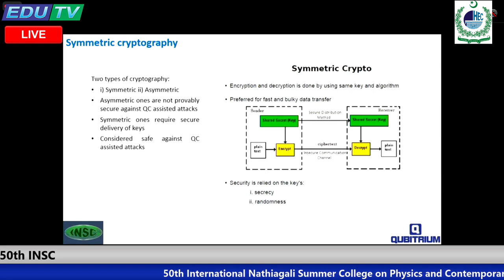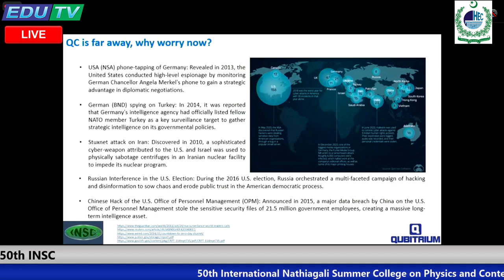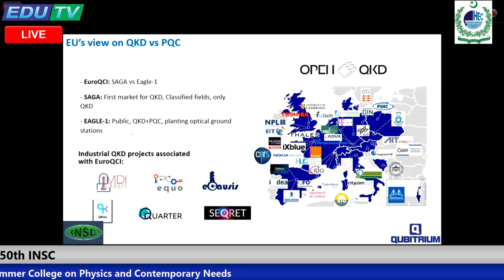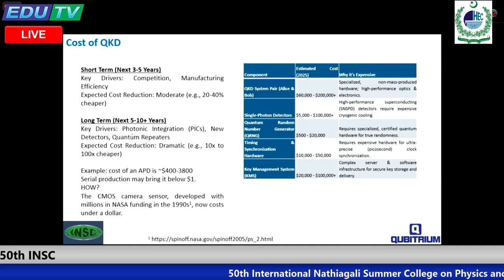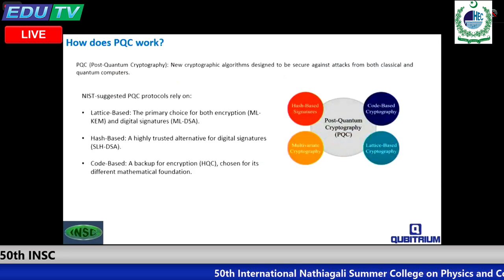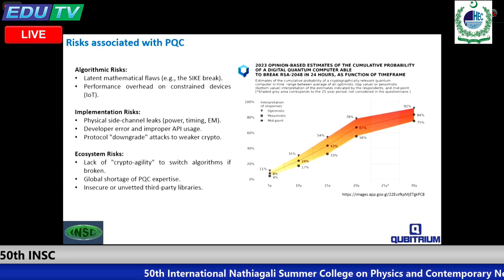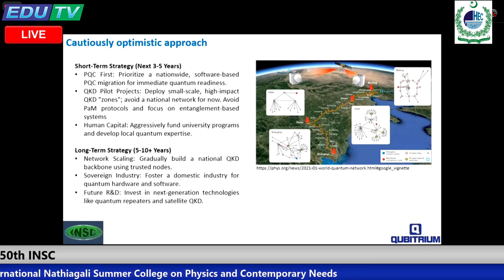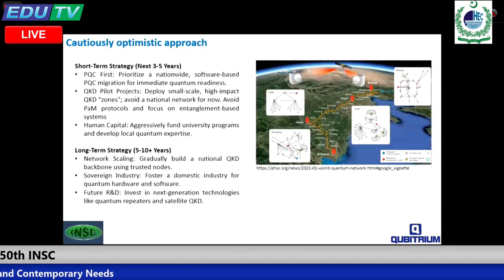Birth of Quantum Mechanics - 100 Years Ago - II | Prof. M. Suhail Zubairy | Texas A&M University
🔬 Birth of Quantum Mechanics – 100 Years Ago | Prof. M. Suhail Zubairy | Texas A&M University 🌌

A century ago, the foundations of quantum mechanics were laid—transforming physics, technology, and our understanding of the universe forever. In this enlightening talk, Professor M. Suhail Zubairy (Institute for Quantum Science and Engineering & Department of Physics and Astronomy, Texas A&M University) takes us through the history, breakthroughs, and impact of quantum theory over the last 100 years.

📌 What You’ll Learn in This Talk:
✅ How quantum mechanics emerged in the early 20th century
✅ Key contributions by pioneers like Planck, Einstein, Bohr, Schrödinger, and Heisenberg
✅ The role of quantum mechanics in modern physics, technology, and engineering
✅ How quantum theory paved the way for quantum computing, cryptography, and nanotechnology
✅ Future directions and unanswered questions in quantum science

👨‍🏫 About the Speaker:
M. Suhail Zubairy, Distinguished Professor of Physics at Texas A&M University, is an internationally recognized expert in quantum optics, quantum information, and quantum science education.

🎓 About the Event:
The International Nathiagali Summer College on Physics and Contemporary Needs (INSC) is organized annually in Pakistan and brings together top scientists, researchers, and industry experts to promote collaboration and knowledge sharing in physics and interdisciplinary technologies.